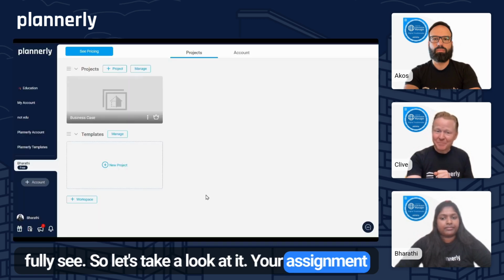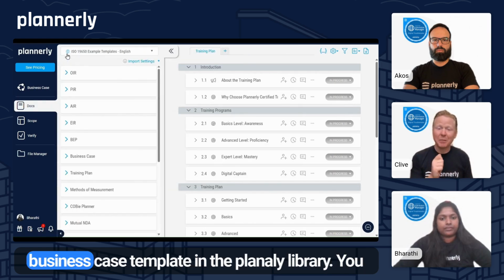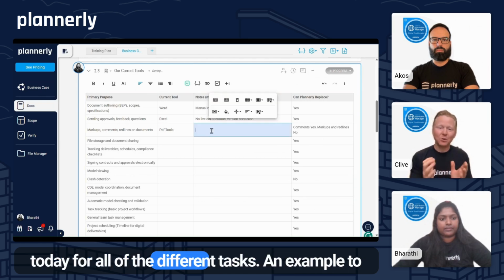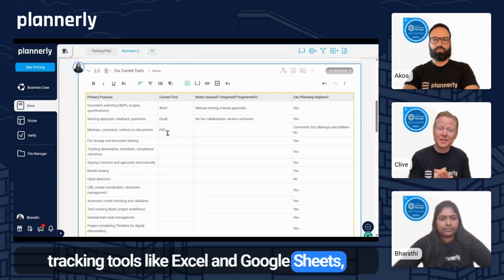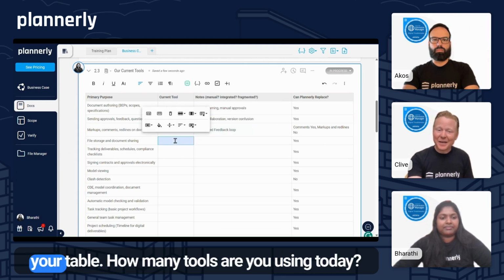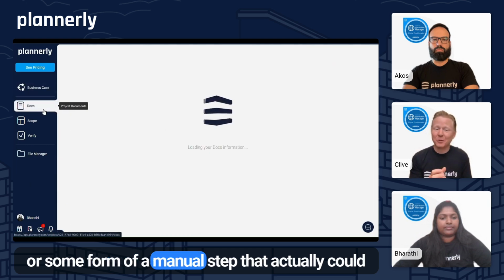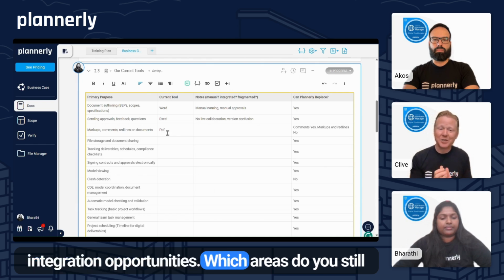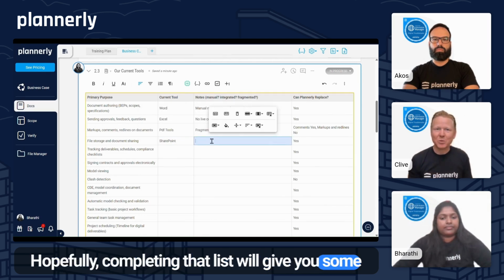Current Information Management Tools - Holding You Back? (Assignment 1)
Ready for a reality check? This session gives you a simple but powerful assignment: map every tool your team currently uses. Discover where fragmentation is costing time, effort, and quality - and how to start replacing manual chaos with integrated workflows that just work.